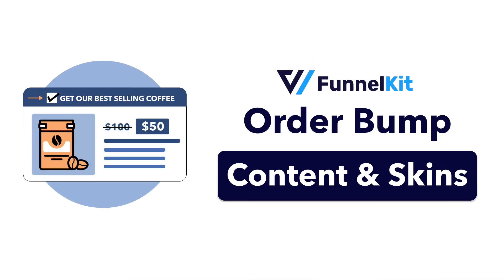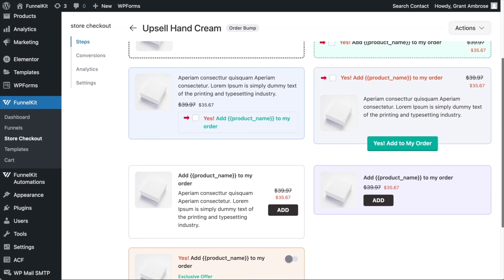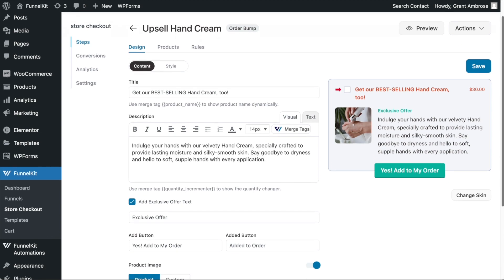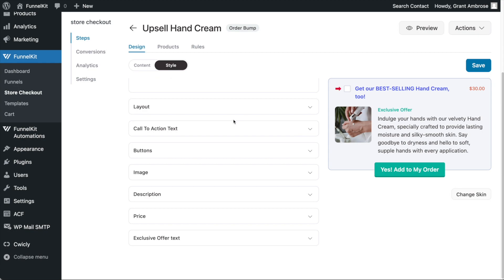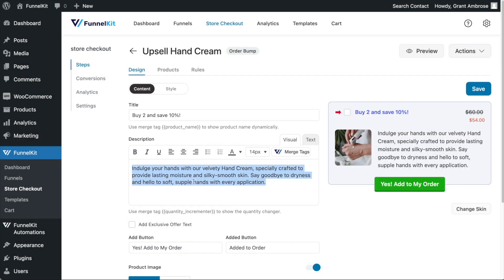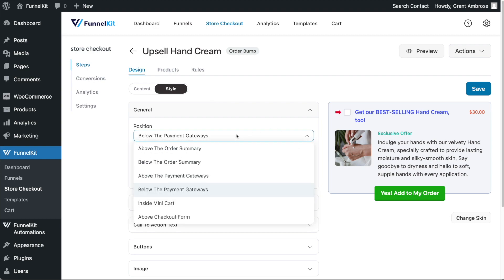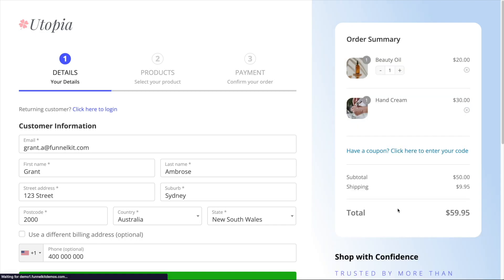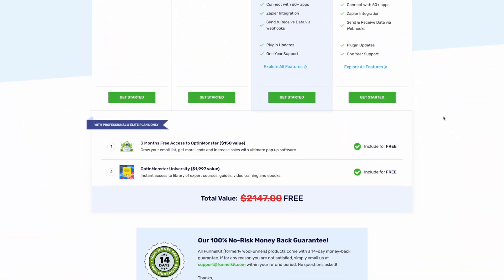Order Bump: Customize Content & Skins [Part 3]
Learn how to import the WooCommerce order bump skin and style your offers in the FunnelKit Funnel Builder.

FunnelKit provides various order bump skins that look attractive on the checkout page. You can import these skins with a single click.

Not just that, you can write compelling copy such as title, description, exclusive offer text, product image, etc.

Additionally, style your order bumps by customizing the layout, CTA text, button, position your bump offers, and pre-selection or auto-hide options.

0:00 - Intro
0:18 - Adding a new order bump
0:24 - Importing an attractive order bump skin
0:41 - Writing a compelling copy (title, description, exclusive text and product image) for the order bump
1:00 - Styling your CTA text and button of your bump offer
1:28 - Using merge tags to add dynamic content to your order bump
1:59 - Changing the position of your order bump on the checkout page
2:17 - Pre-selecting the order bump by default
2:25 - Hiding the order bump offer after selection
2:36 - Access more revenue-boosting opportunities inside the FunnelKit Funnel Builder

Order bumps help you enhance the average order value in your WooCommerce store.

So set up them right away with the FunnelKit Funnel Builder